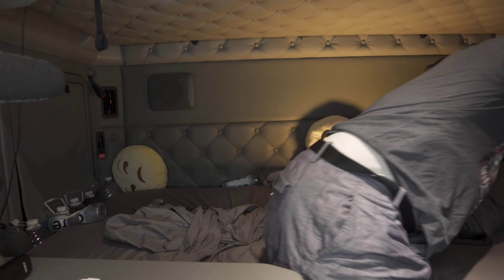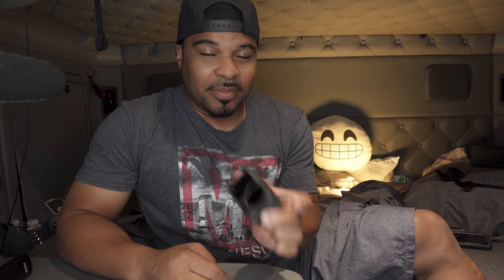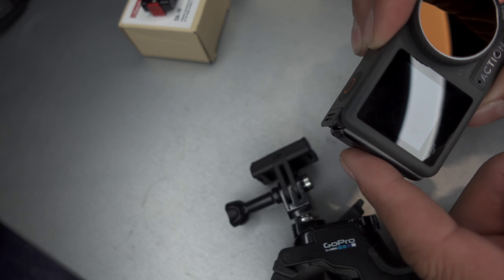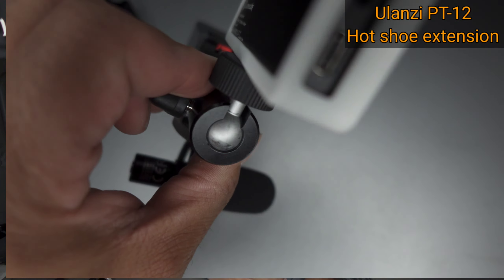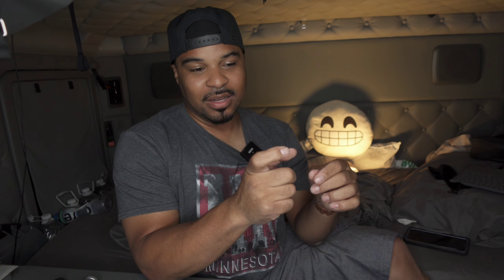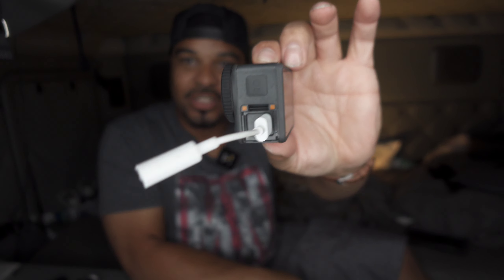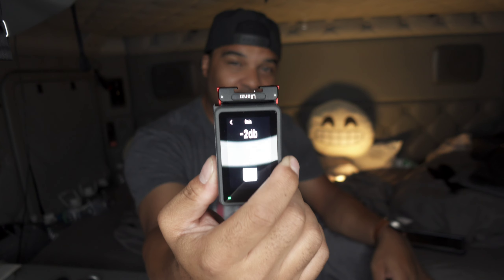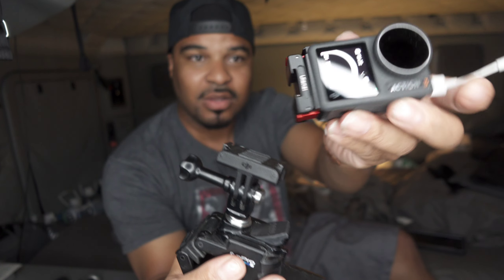New DJI Action 3 AND 4 Mounts from Ulanzi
DJI Action 3 (I always recommend getting the Adventure Kit):
DJI Osmo Action 3 Adventure Combo, Waterproof Action Camera with 4K HDR, 10-Bit Color Depth, HorizonSteady, Cold Resistant & Long-Lasting, Extension Rod, Vlogging Camera for YouTube

DJI Action 4:
DJI Osmo Action 4 Adventure Combo - 4K/120fps Waterproof Action Camera with a 1/1.3-Inch Sensor, 10-bit & D-Log M Color Performance, Up to 7.5 h with 3 Batteries, Outdoor Camera for Travel, Biking

DJI OA-16 Battery door:
ULANZI Battery Door Cover for DJI Action 3 - ULANZI OA-16 Metal Battery Door Vlog Accessories Fits for DJI Action 3 Magnetic System,Magnetic Buckle Design for More Expansion & Versaltility

DJI OA-19 MAGNETIC cold shoe mount:
ULANZI Magnectic Cold Shoe Mount...

Uurig 005 Hot shoe camera rig:
UURig R005 Camera Hot Shoe Top Handle Grip, Universal Video Stabilizing Rig W 3 Cold Shoe Adapters for Sony A7III to Mount Microphone, LED Light, Monitor, Easy Low Angle Shots Metal

Triple Cold shoe extension:
ULANZI PT-12 Camera Hot Shoe Extension Bracket with Triple Cold Shoe Mounts for Microphone LED Video Light, 1/4'' Screw for Magic Arm, Aluminum Shoe Mount Compatible with Nikon Canon Sony Cameras

Sena 20S Evo:
Sena 20S EVO Motorcycle Bluetooth Headset Communication System with HD Speakers,Black

Rode SC3 (needed to connect Sena 2.5mm to 3.5mm cable to, then connect SC3 to Google Usb-c to 3.5mm 'female' end):
Rode SC3 3.5mm TRRS to TRS Cable Adaptor for smartLav Microphone

Google Usb-c to 3.5mm TRS adapter:
I cannot recommend a cable online to purchase this from. What I did was if you live in the United States you can go to a Target or a Best buy or any cellular phone store that sells accessories for cellular phones. You want to then go to either the Samsung or the Google phone section and look for this accessory adapter cable.